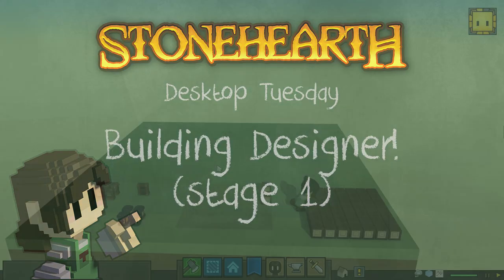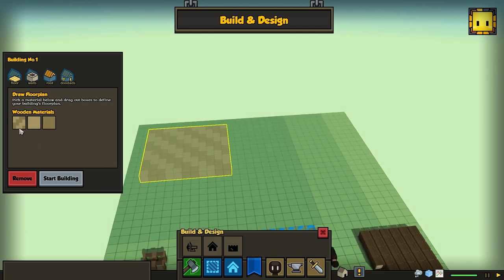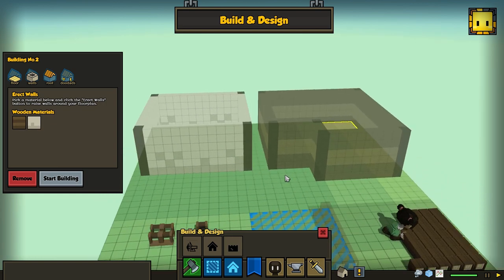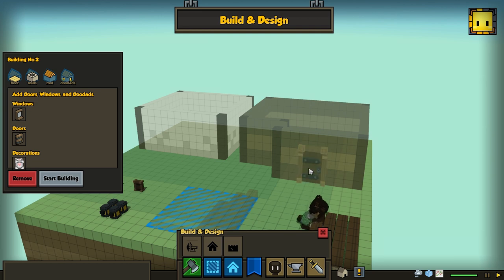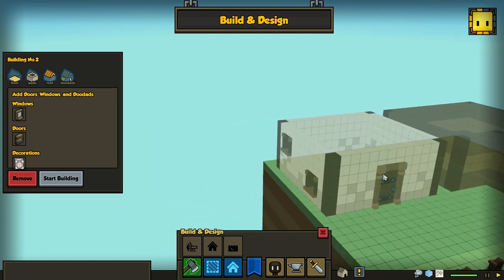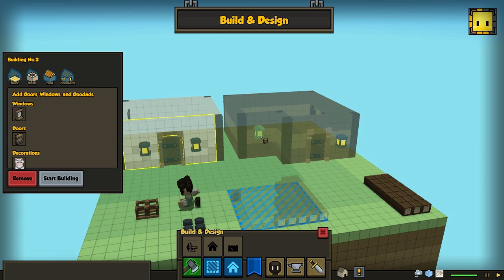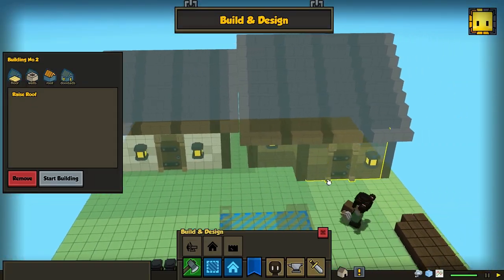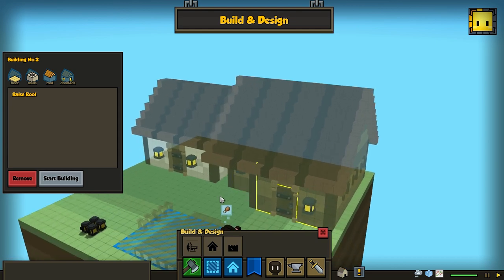Desktop Tuesday, Stonehearth Building Designer!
A quick look at the tool you'll use to design buildings in Stonehearth. Like all our Tuesday videos, this is an inside peek at brand new code. Please forgive any bugs!